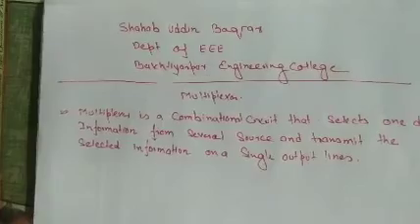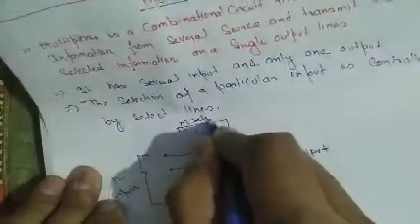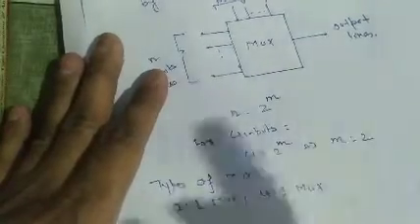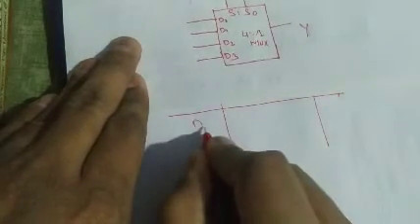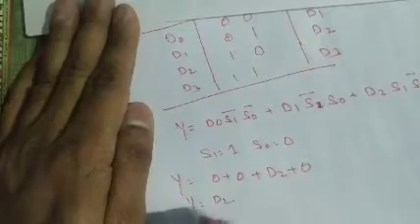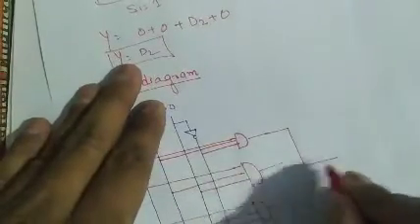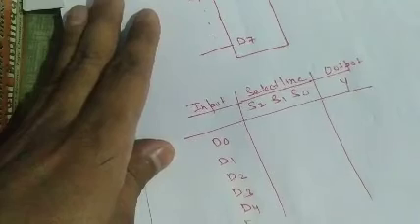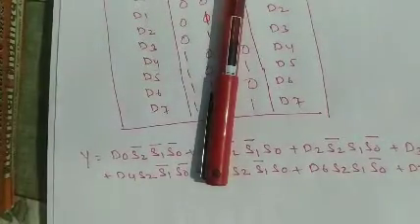Digital electronics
Multiplexer